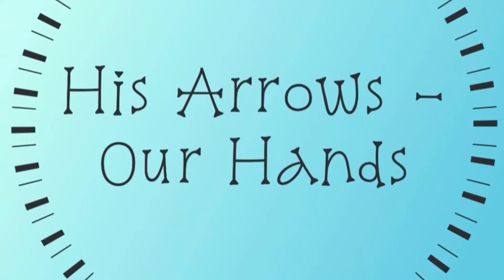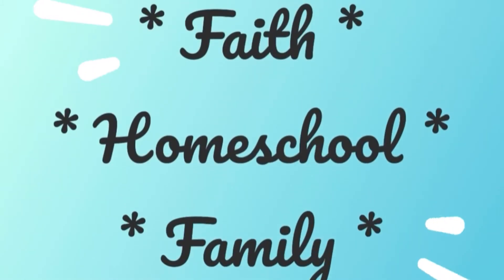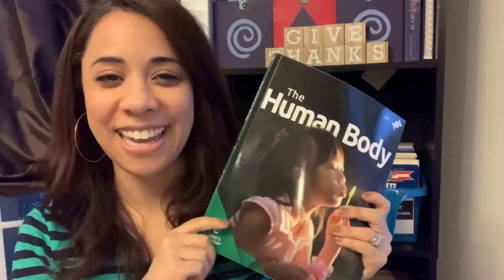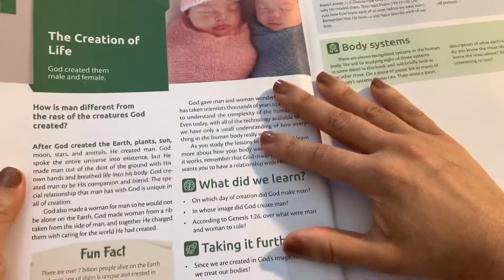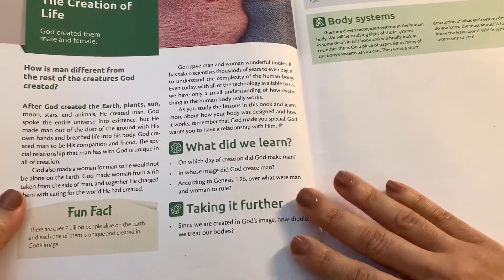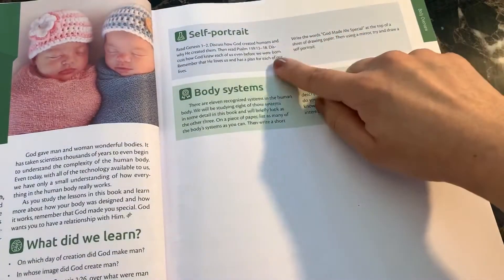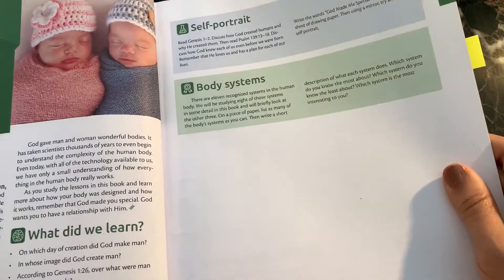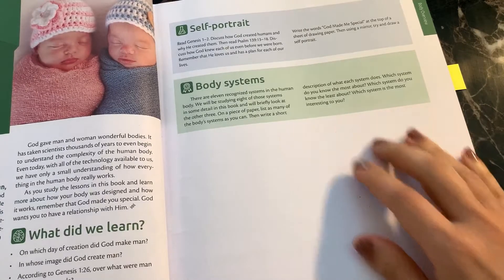God’s Design for Life: The Human Body// Homeschool Curriculum Flip-Through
Hi Everyone,
God bless!
In this video, I show a look inside the Answers in Genesis God's Design for Life: Human Body Course.
We used this curriculum throughout the previous school year and really enjoyed it.
~Celeste~

***UPDATE***
Since the recording of this video, this curriculum (as an individual book) has been discontinued. This book is currently part of the God’s Design for Life Curriculum (MB edition)
I have updated the links below to reflect what is currently available.

*** RESOURCES SHARED IN VIDEO ***

Answers in Genesis Website
Here is the link if you would like to purchase directly from the vendor.👇🏽

Kingfisher Q&A Encyclopedia Set